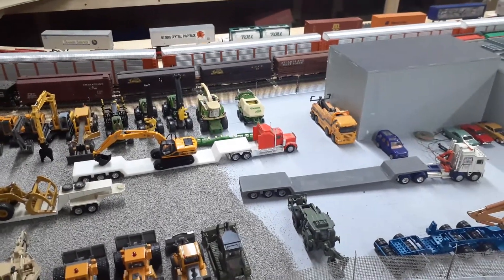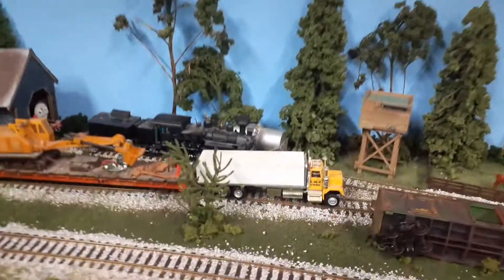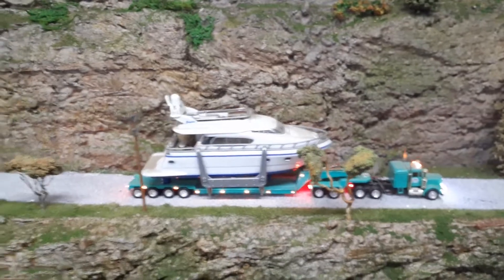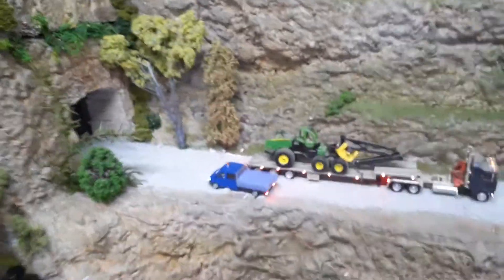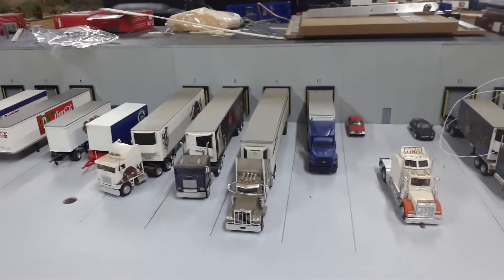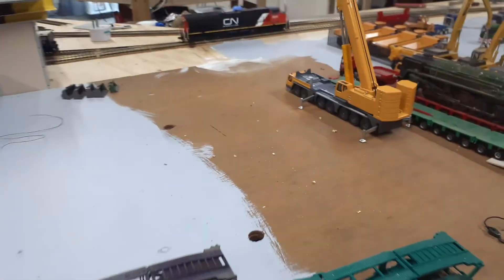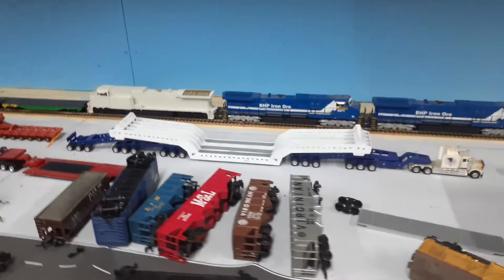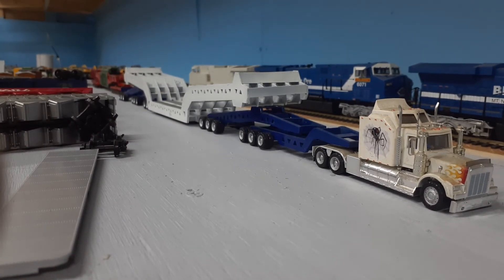CONTAINERMAN68Challenge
CONTAINERMAN68Challenge here you go Roy hope this is what you wanted was hard to pick just 1 .